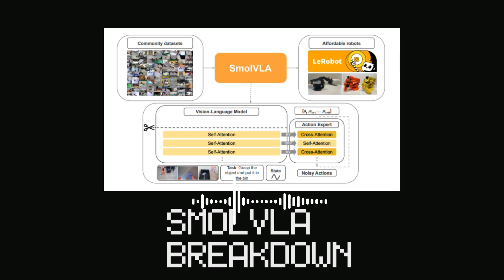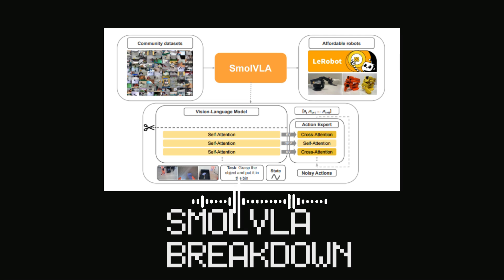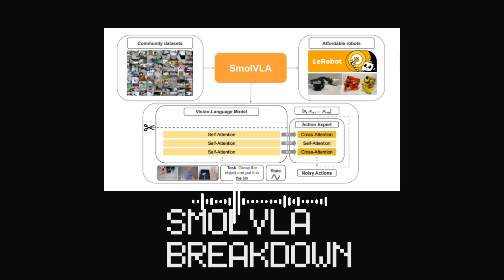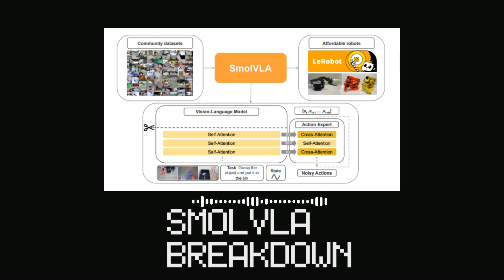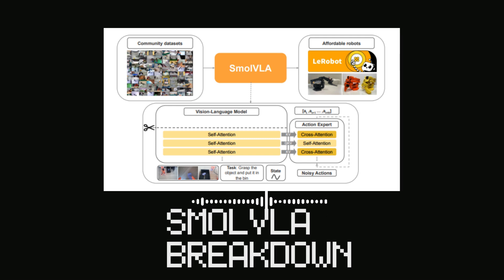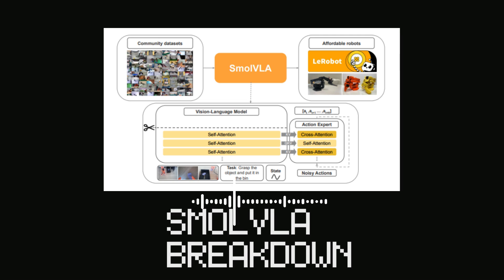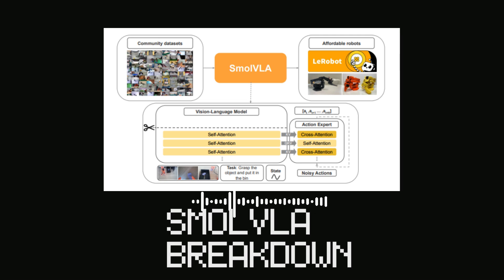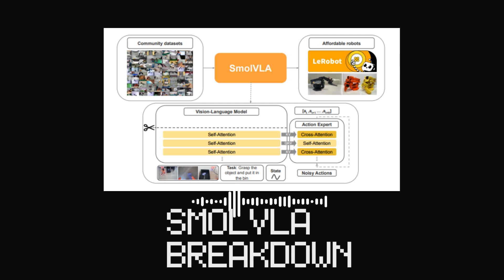SmolVLA: A vision-language-action model for affordable and efficient robotics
Vision-language models (VLMs) pretrained on large-scale multimodal datasets encode rich visual and linguistic
knowledge, making them a strong foundation for robotics. Rather than training robotic policies from scratch,
recent approaches adapt VLMs into vision-language-action (VLA) models that enable natural language-driven
perception and control. However, existing VLAs are typically massive–often with billions of parameters–leading
to high training costs and limited real-world deployability. Moreover, they rely on academic and industrial
datasets, overlooking the growing availability of community-collected data from affordable robotic platforms.
In this work, we present SmolVLA, a small, efficient, and community-driven VLA that drastically reduces both
training and inference costs, while retaining competitive performance. SmolVLA is designed to be trained on
a single GPU and deployed on consumer-grade GPUs or even CPUs. To further improve responsiveness, we
introduce an asynchronous inference stack decoupling perception and action prediction from action execution,
allowing higher control rates with chunked action generation. Despite its compact size, SmolVLA achieves
performance comparable to VLAs that are 10
× larger. We evaluate SmolVLA on a range of both simulated
as well as real-world robotic benchmarks and release all code, pretrained models, and training data.